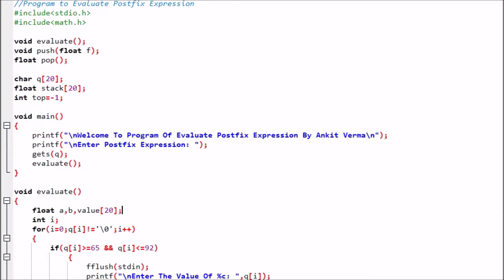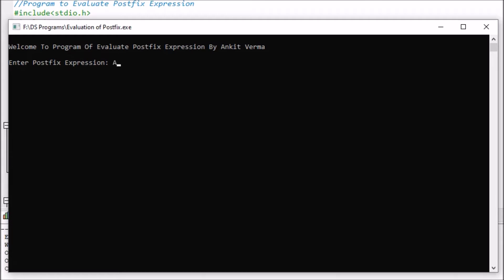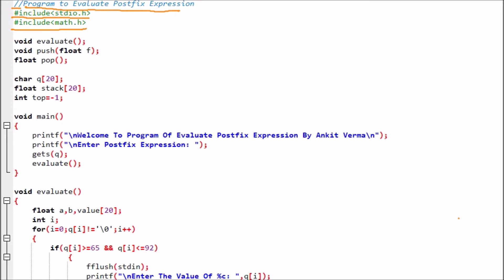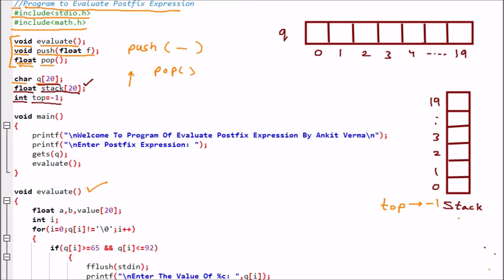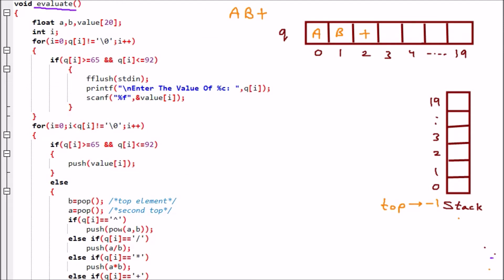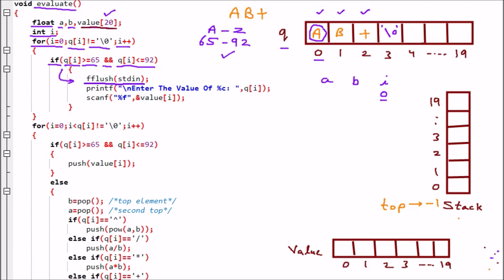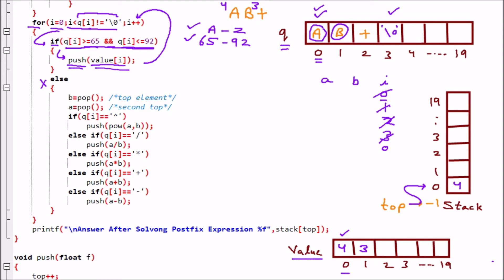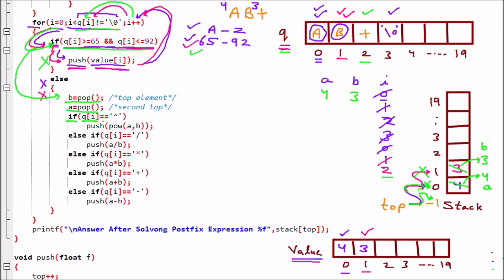Program to Evaluate Postfix Expression using Stack | Data Structures [Download Code]